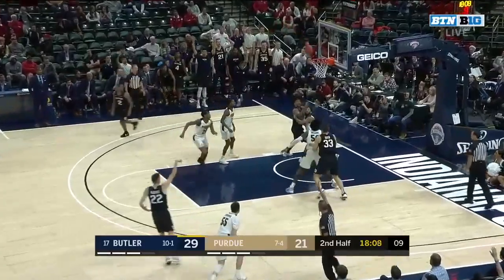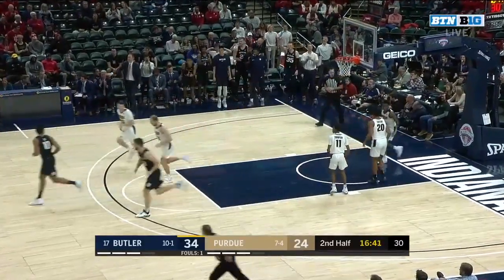HIGHLIGHTS: @ButlerMBB 70, Purdue 61 - Dec. 21